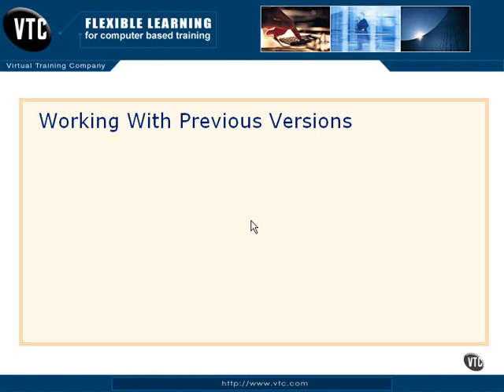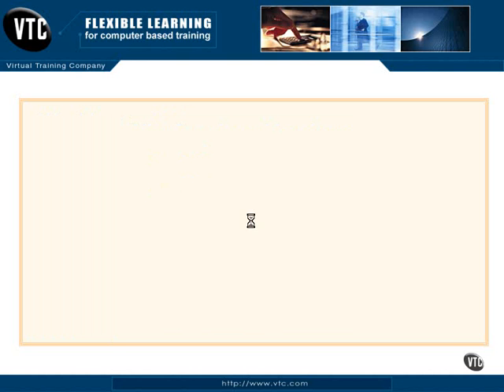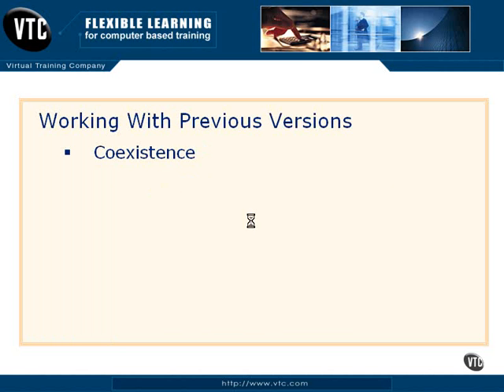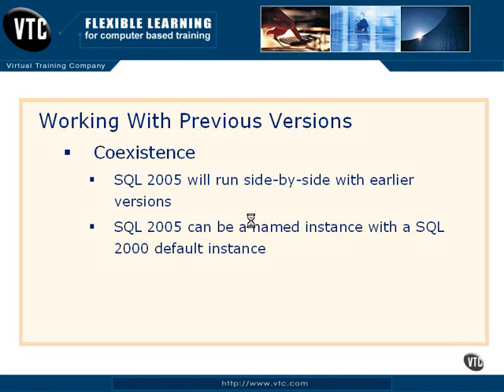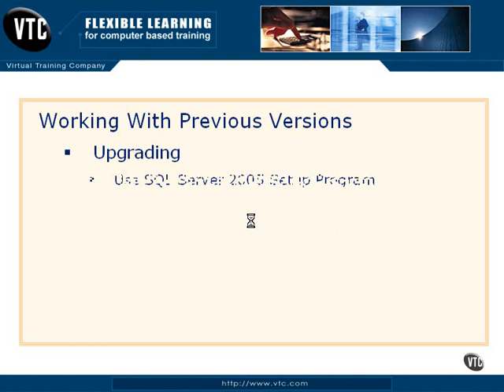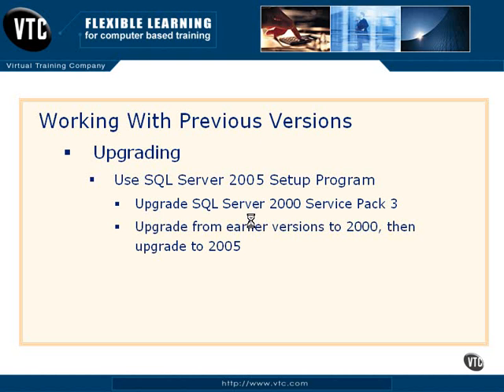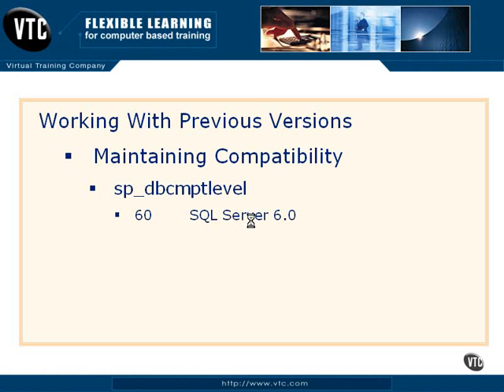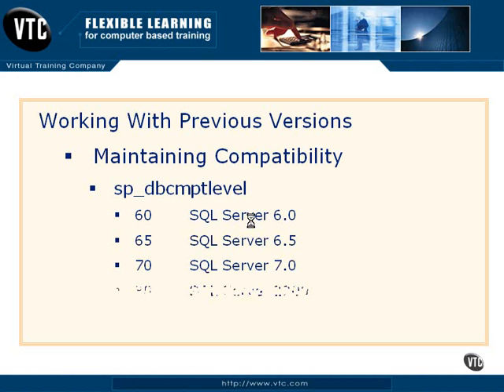Working With Previous Versions Lesson 2.4